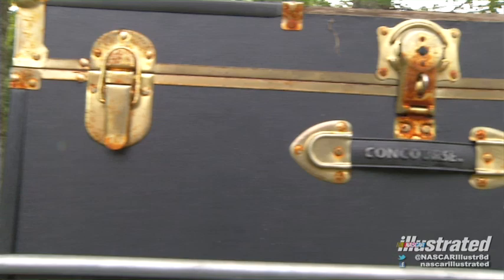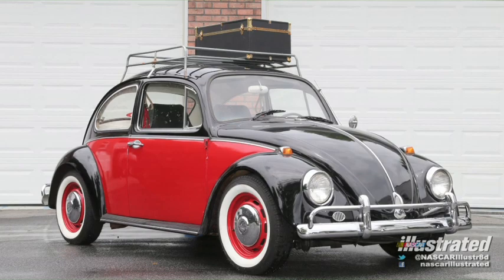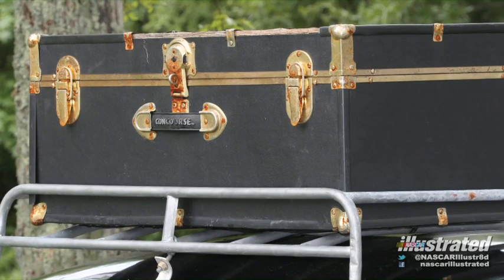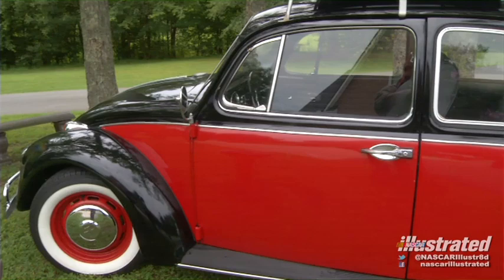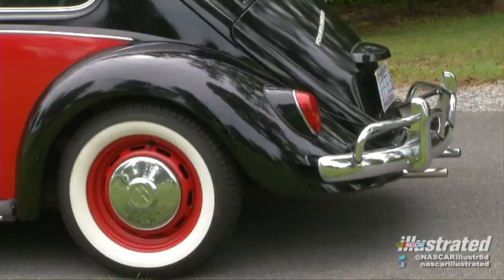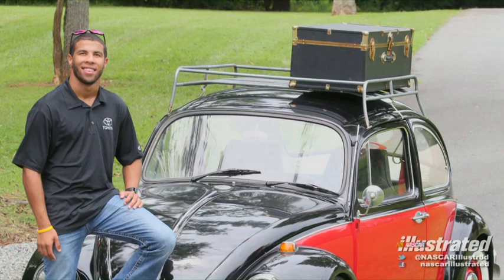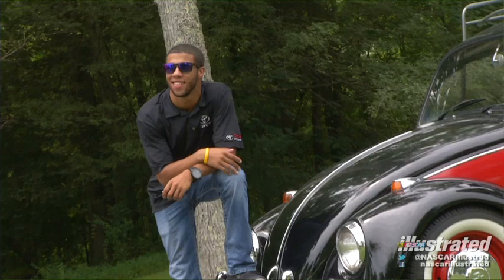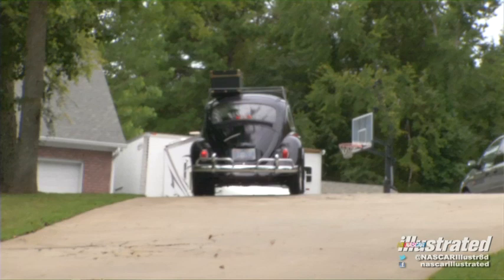NASCAR's Darrell Wallace Jr. loves his Volkswagen Beetle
Some drivers collect vintage cars. Others prefer muscle cars, or hot rods. Kyle Busch Motorsports driver Darrell Wallace Jr.'s pride and joy is a VW Bug.